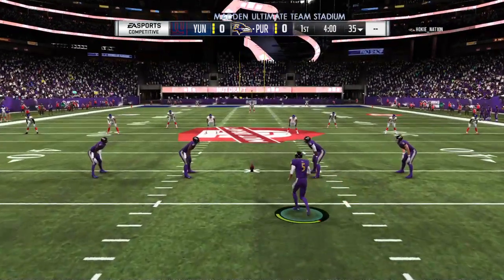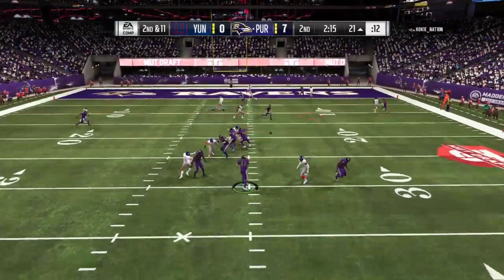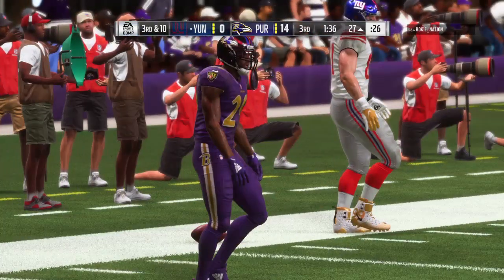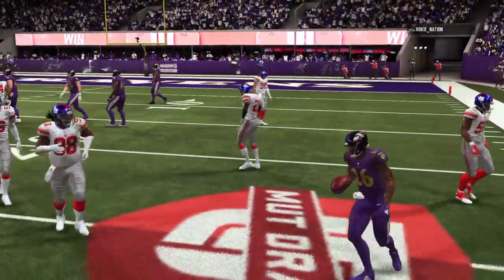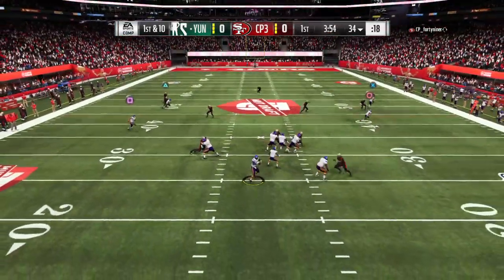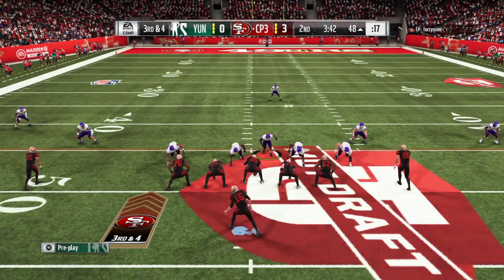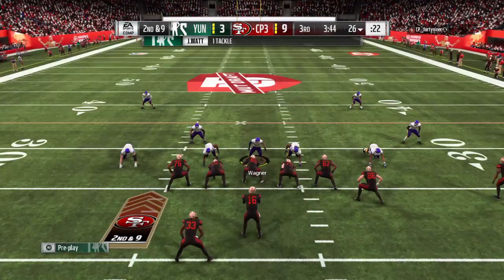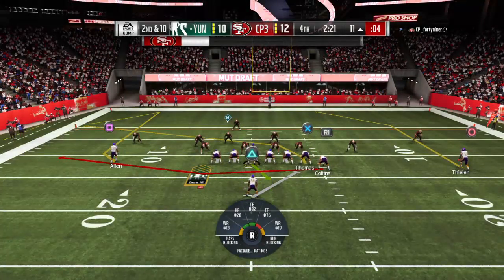Madden 19 Mut Draft Online!!!! Road To 100 Subscriber!!!!